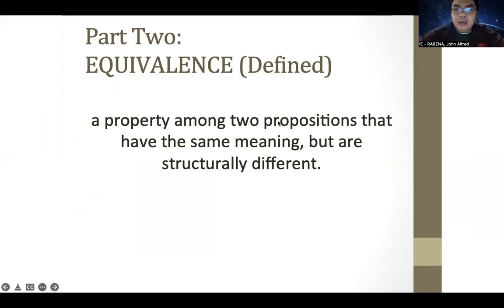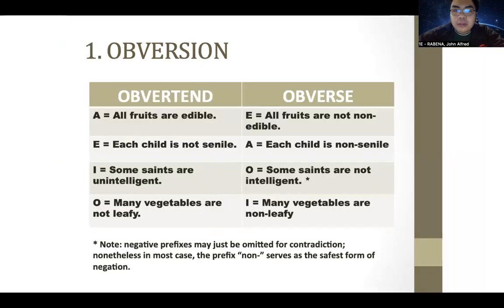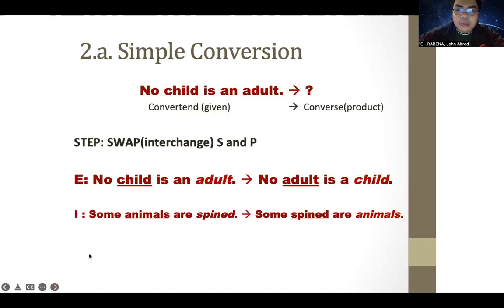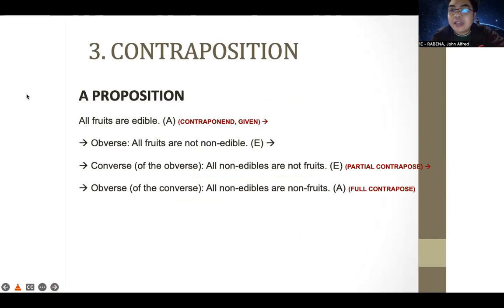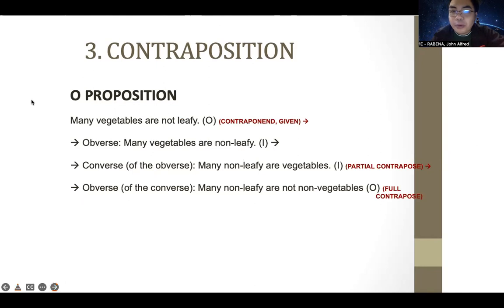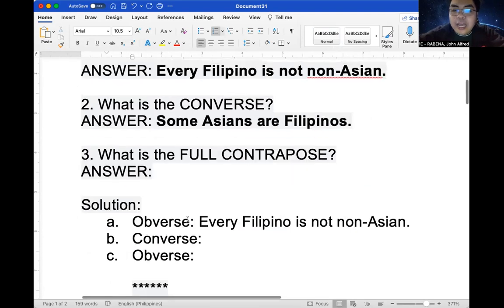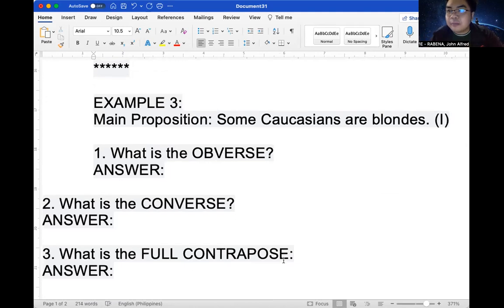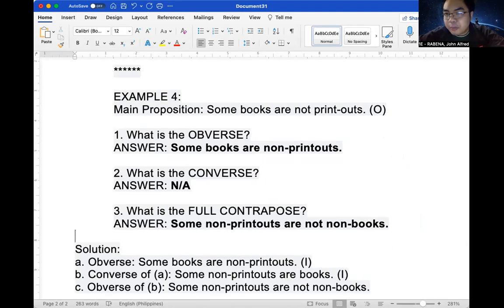Equivalence: Logic Lecture